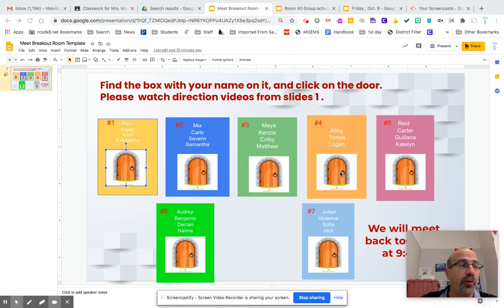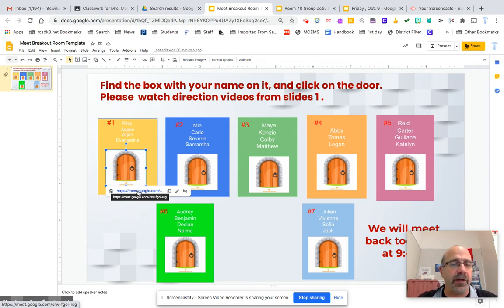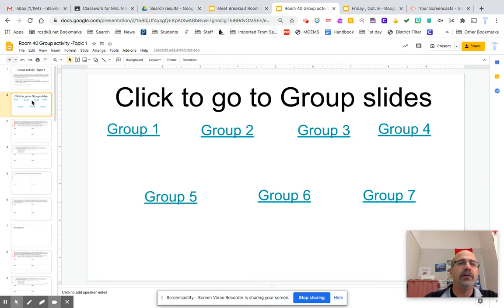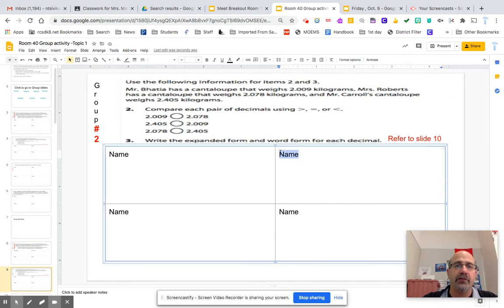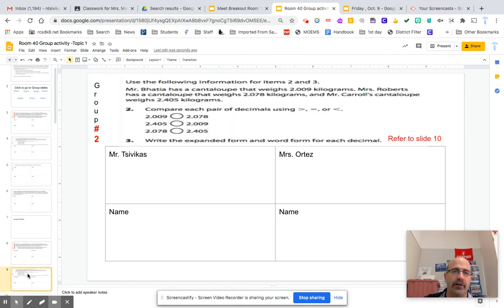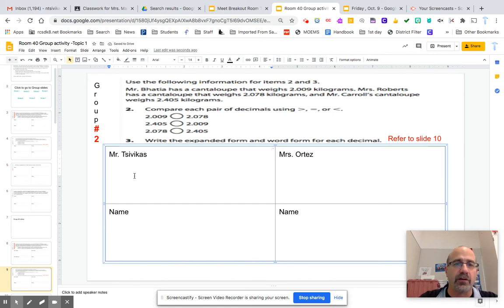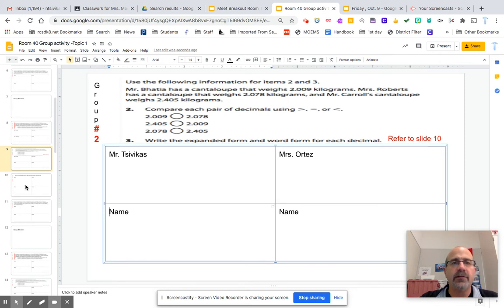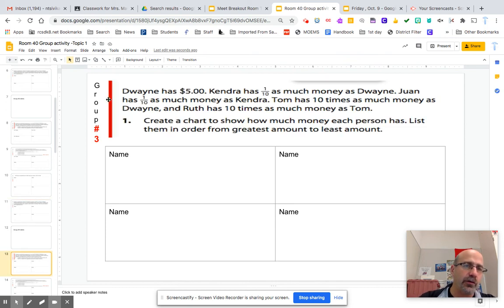Directions for Group work